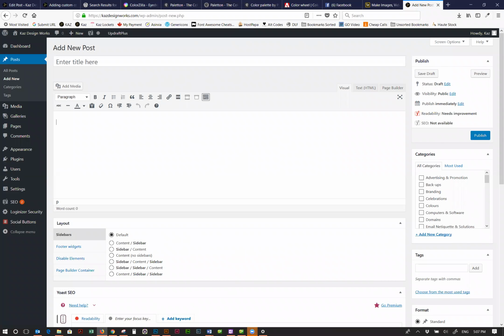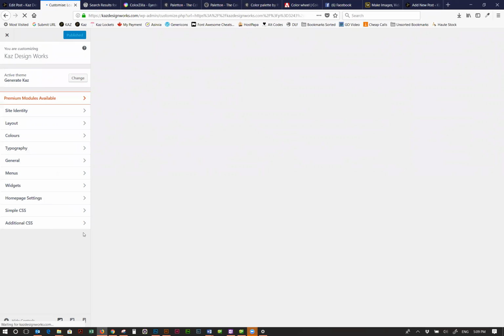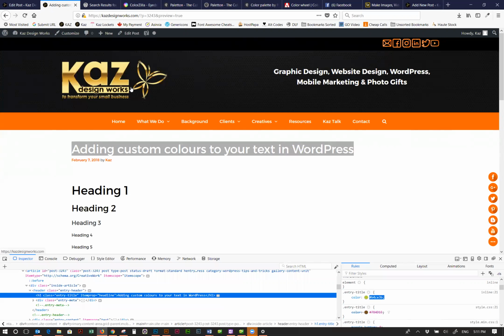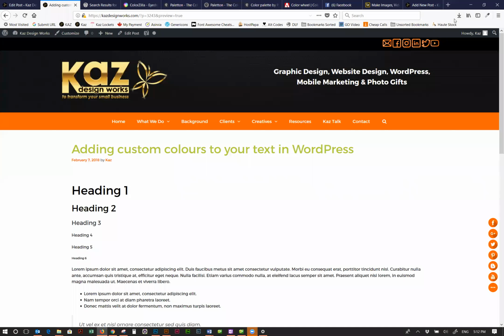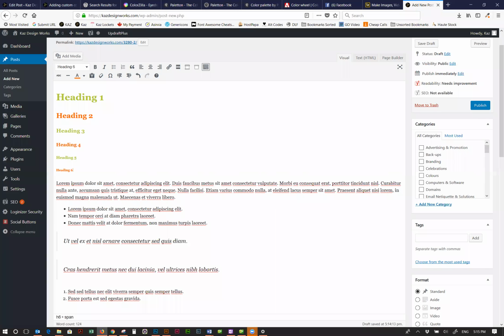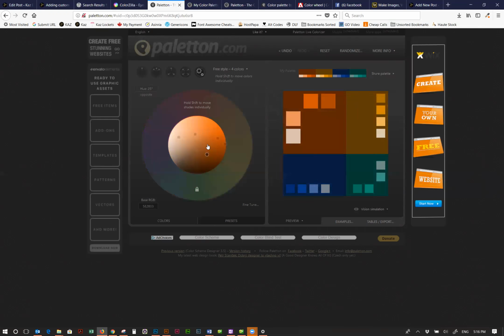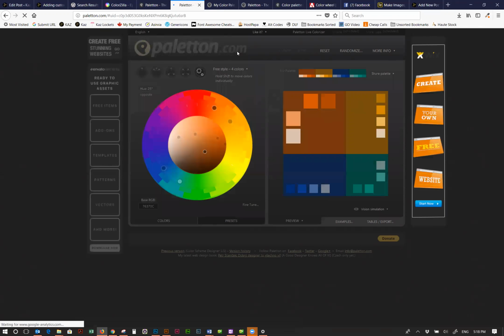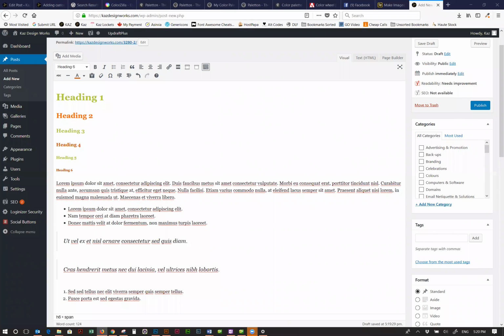How to add custom colours to WordPress text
Have you ever wanted to add a custom colour to text in WordPress but can't find the colour in the default palette? Perhaps you're new to WordPress and don't know how to add a custom colour and don't know how or can't add a plugin to your WordPress blog. Or perhaps you like the colour on someone else's website but don't know how to find out what it is. In this video I show you how to not only add a custom colour to text but I also show you two methods to find out what the colour is on someone else's website, as well as a couple of ways you can create and save colour palettes to use later (without adding a plugin to your website).